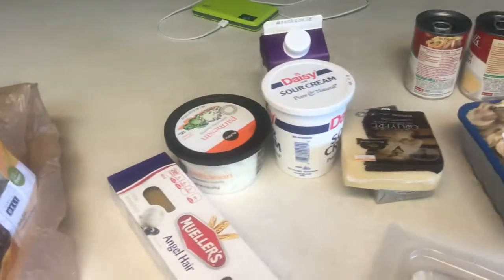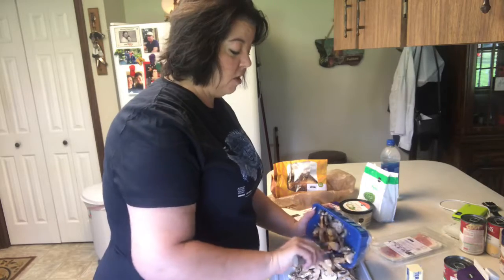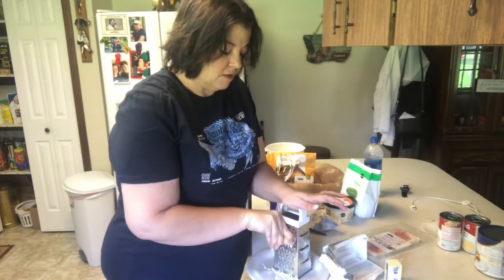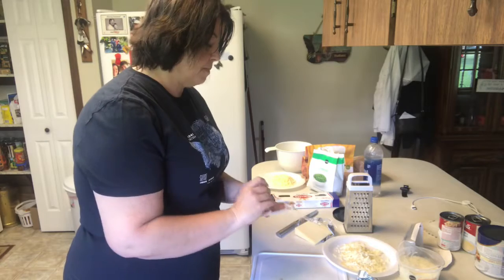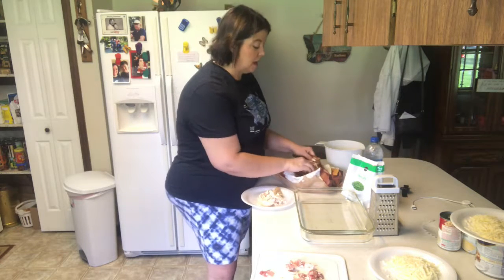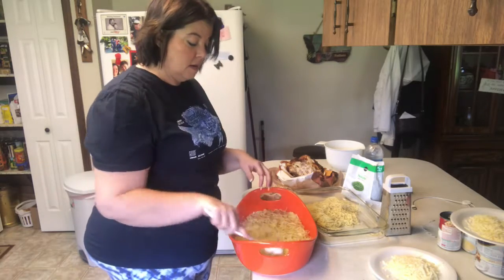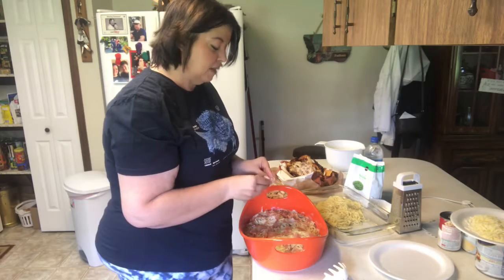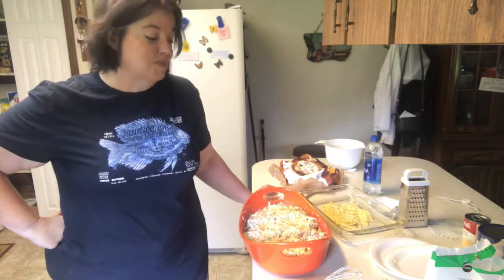In the Kitchen With Pennie! Chicken, Mushroom, Proscuitto Casserole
Join me as I prepare a dish that I made back in 2015, and was requested by my mother! I didn’t save the recipe, so I just used my creative side and tried to recreate it!!
Came out pretty amazing! Reviews included from both parents and my husband!! The 14yo had seconds, but didn’t want to share a review.